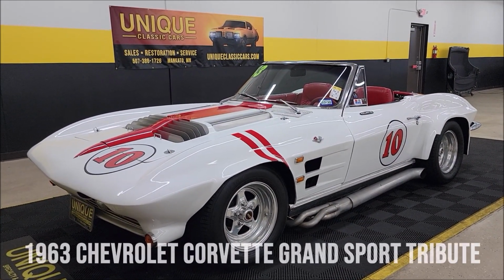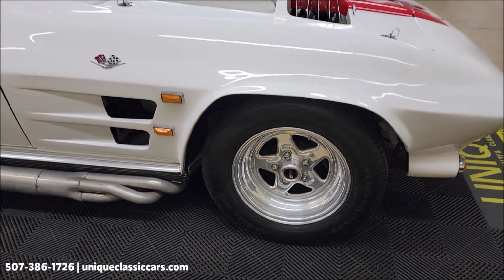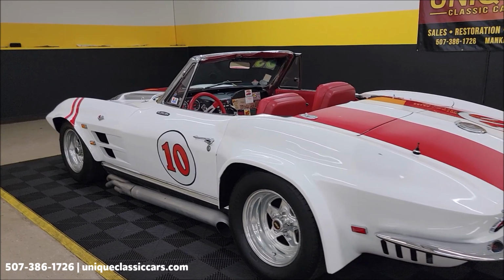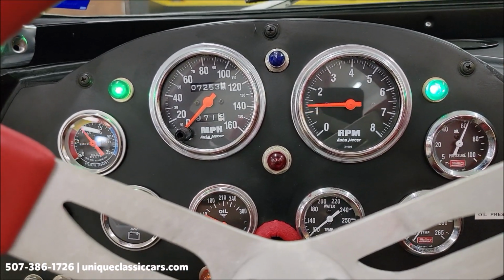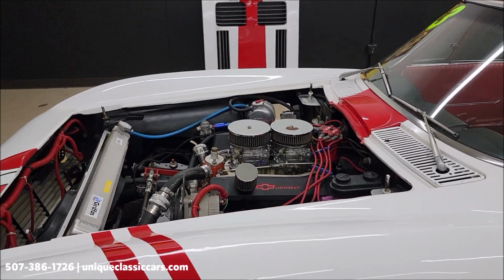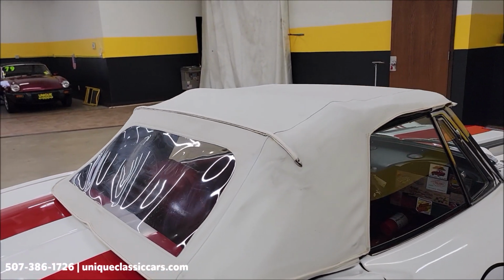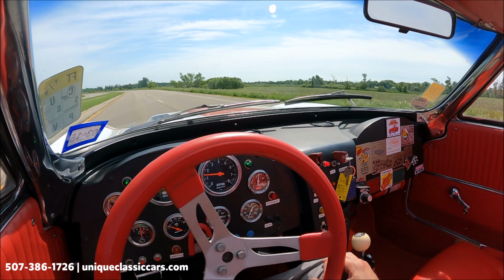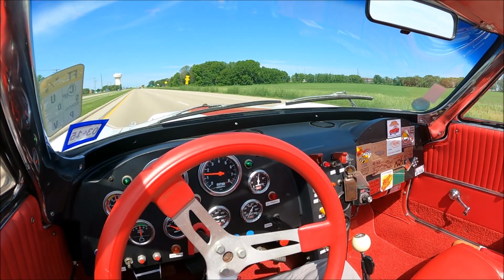1963 Chevrolet Corvette Grand Sport Tribute | For Sale - $52,900